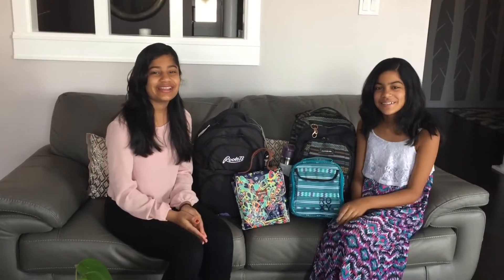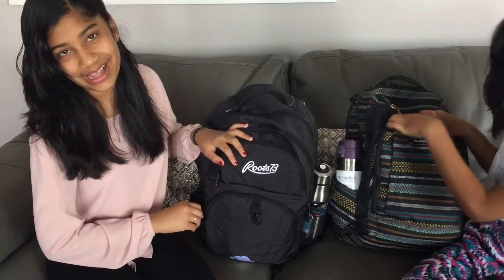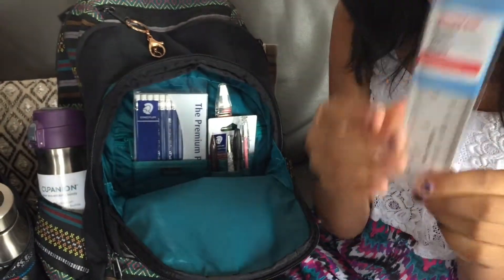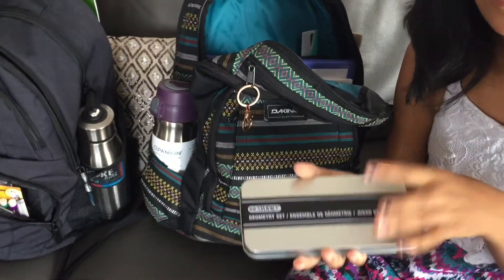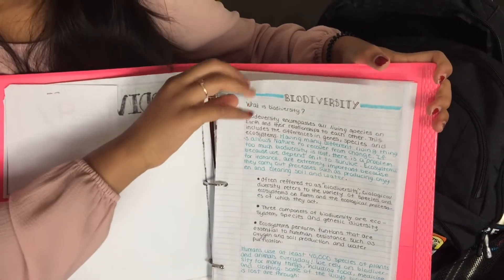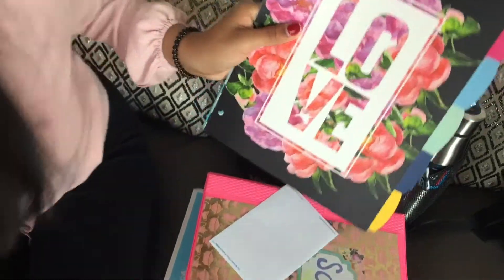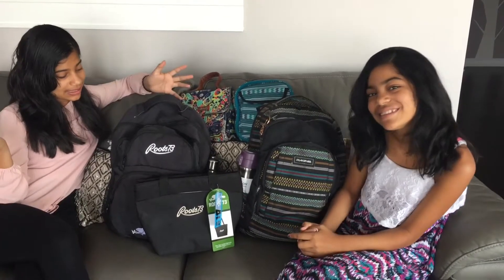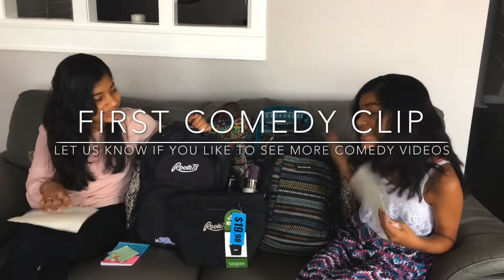Back To School Supply Shopping Haul | 2018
Hi Guys
In this video we show you our back to school supply shopping haul all of these items can be found @walmart
We love to do our shopping @walmart because they  always have cool and creative stuff , some of the stuff we got from staple's.. let us know if you have any questions..

we like to make  many kinds of videos..
down below
if you have any suggestion for future videos, please let us know .